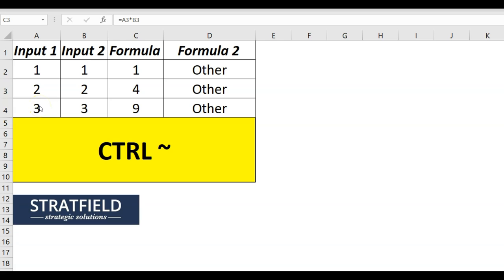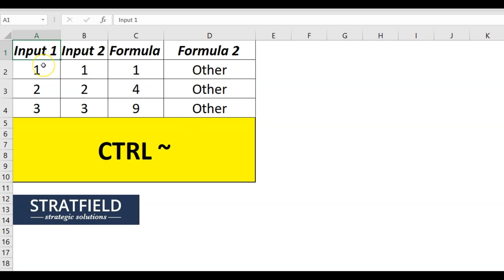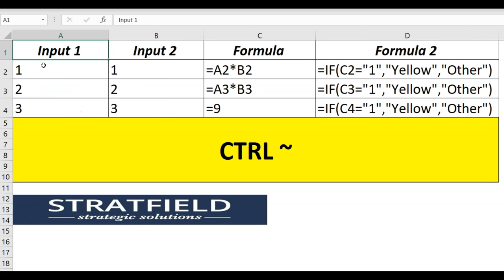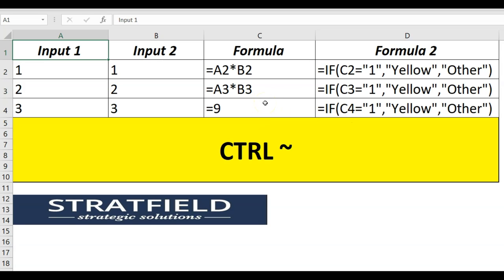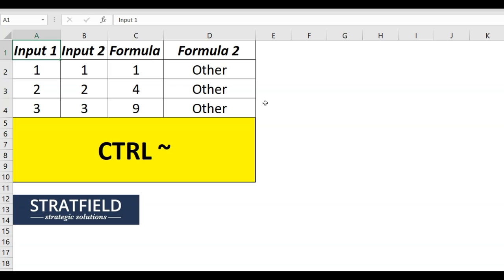Explore and See All Excel Formulas in Two Minutes!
Are you looking for the fastest way to uncover hidden formulas, see which cells are values and which are formulas in Excel? This two-minute video will show you exactly how in one easy shortcut!